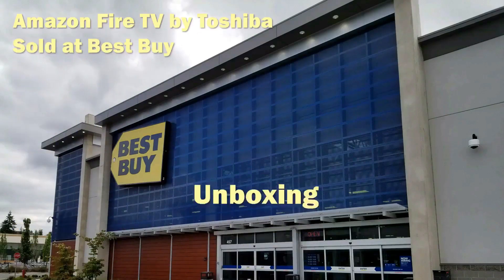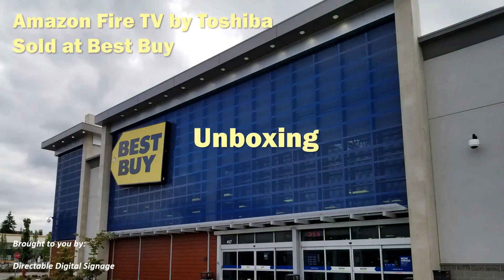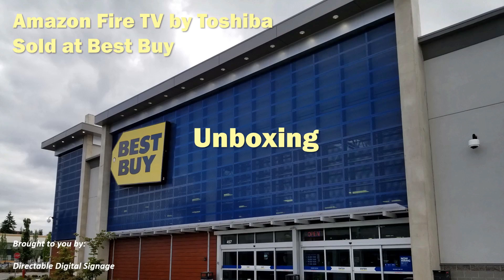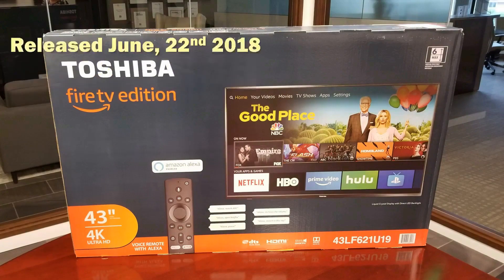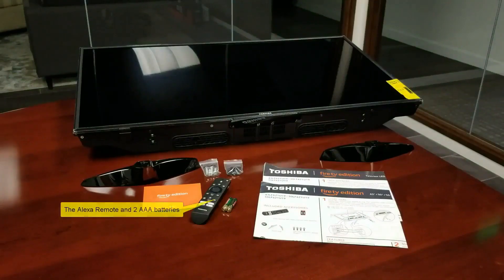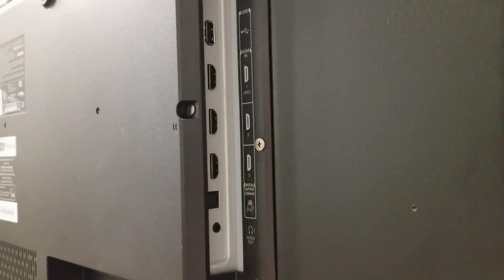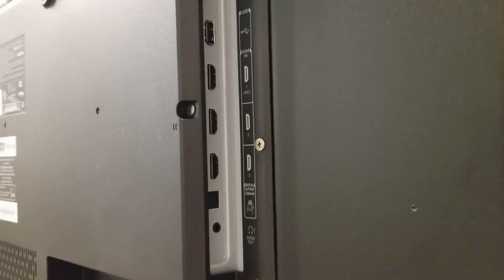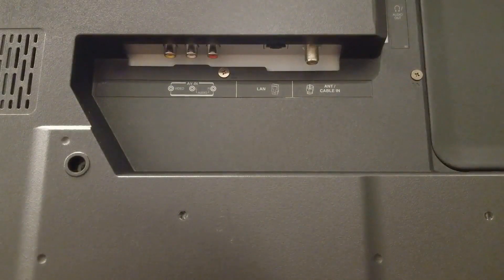Toshiba Fire TV Unboxing - Exclusively at Best Buy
The Toshiba Fire TV is an affordably priced 4K TV with Amazons Fire TV built-in. This TV has been tested for use with Directable Digital Signage.